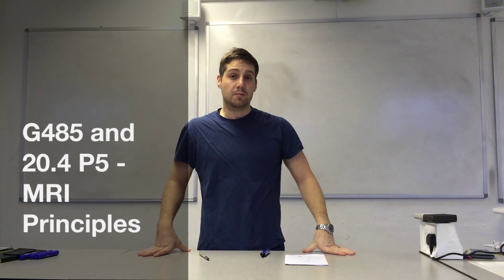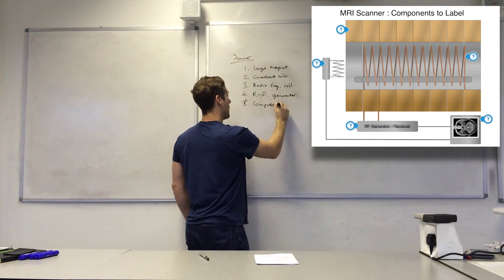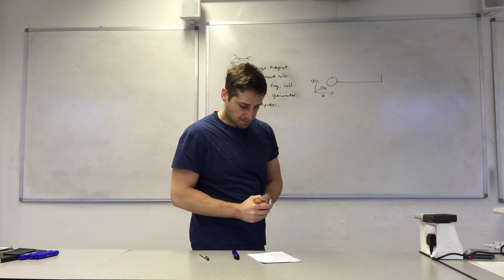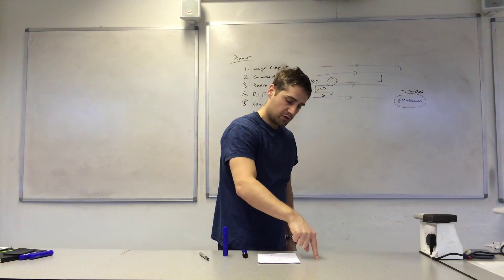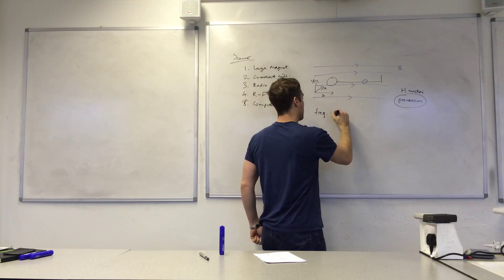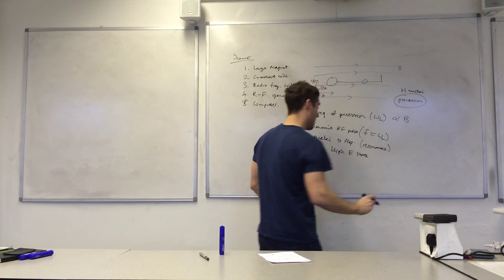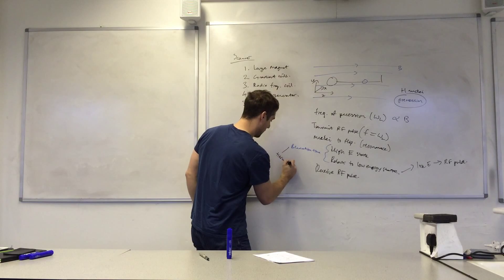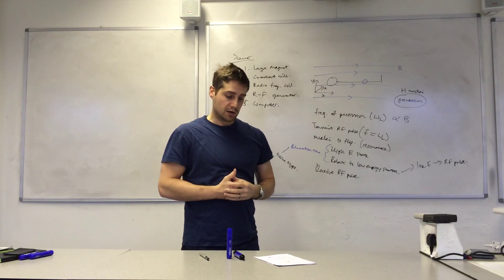MRI Principles 20.4 P5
The basic construction of and MRI scanner and the principles of how a scan is performed.
Video for "MRI Principles" from Unit 20, L3 BTEC Extended Diploma in Applied Science and G485 OCR A-level physics.